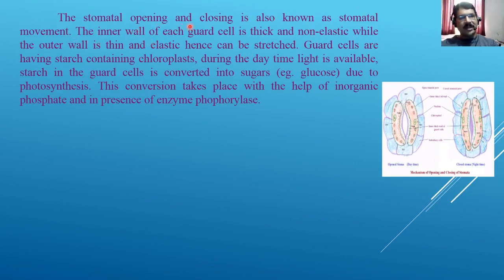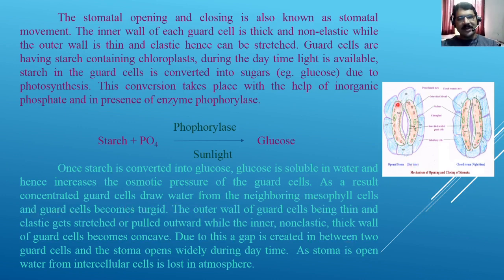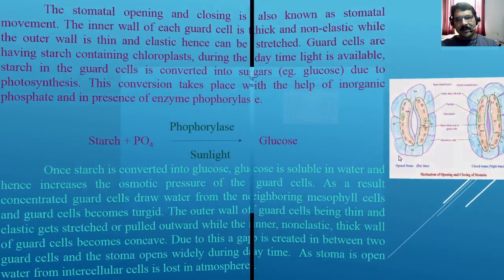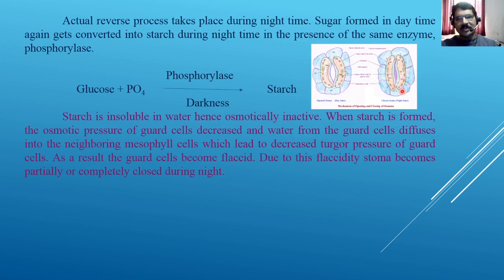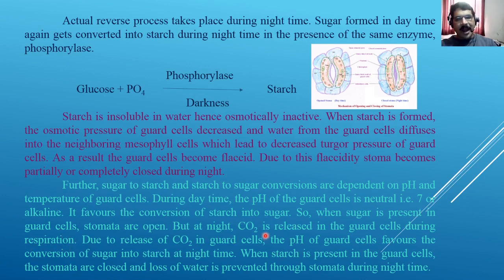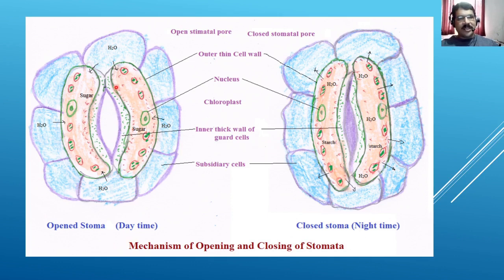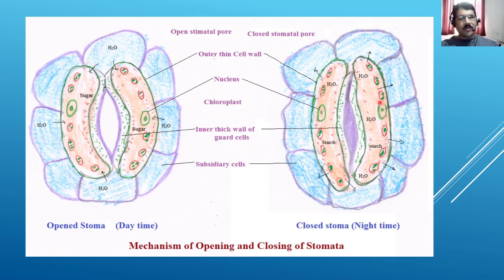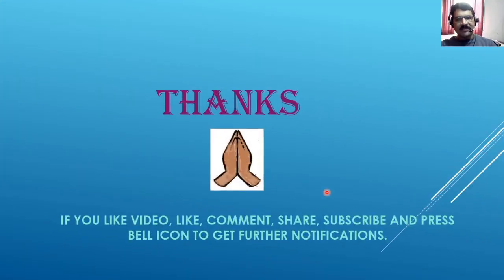Mechanism Of Opening And Closing Of Stomata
In this video a detailed mechanism of opening and closing of stomata is described. Stomata get open during day time due to the neutral or alkaline pH and due to photosynthesis process. This conditions favours conversion of starch into sugar and stomata will be opened during day time. But at night time carbon dioxide concentration in the vicinity of cells increased due to respiration and it is responsible for decrease in pH. This condition favours conversion of glucose in to starch and stomata will be closed.